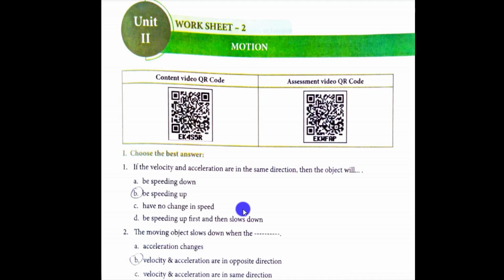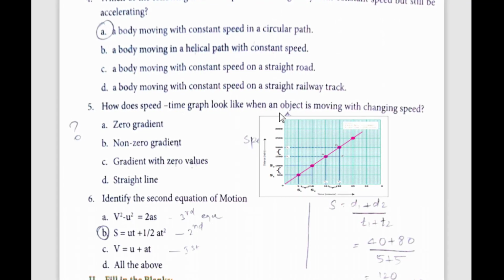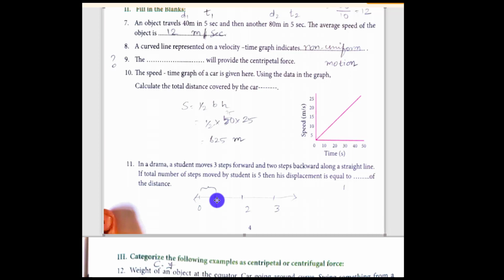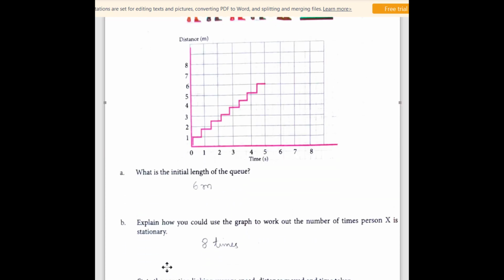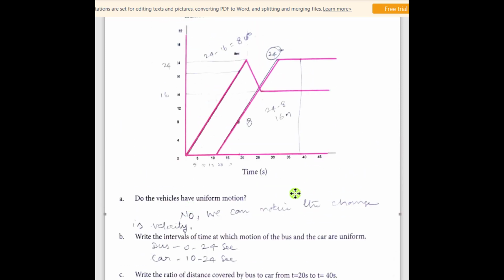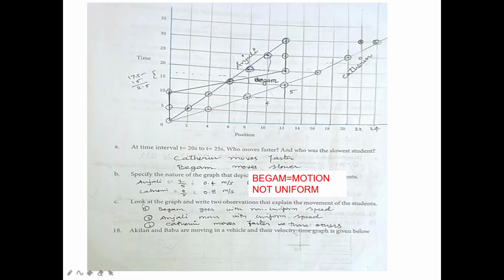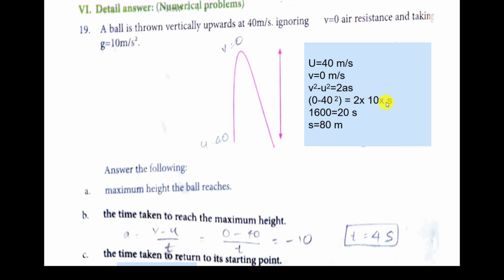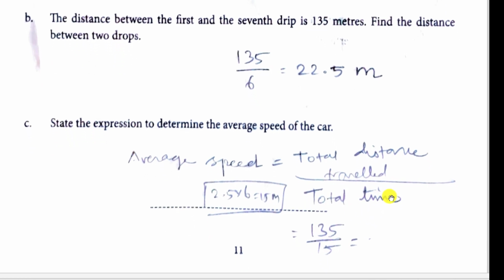WORK SHEET 2 -CLASS 9-SCIENCE-ENGLISH MEDIUM